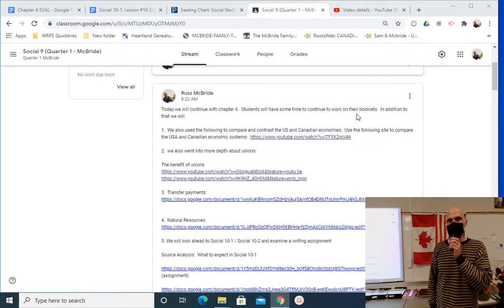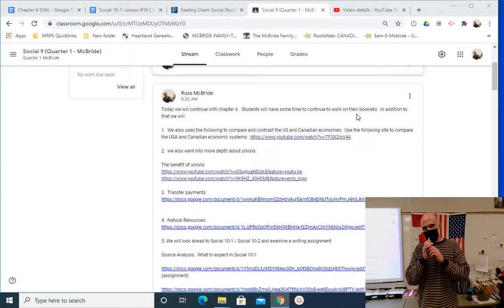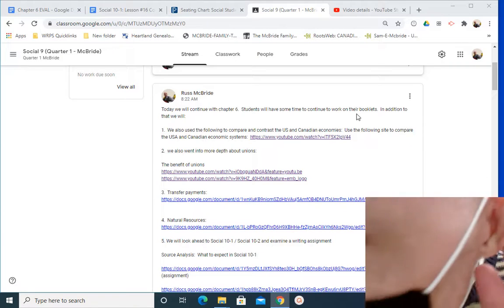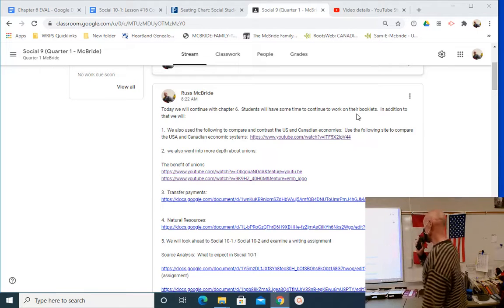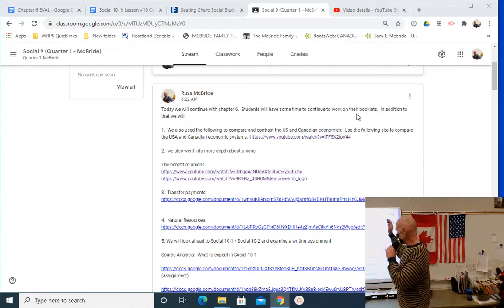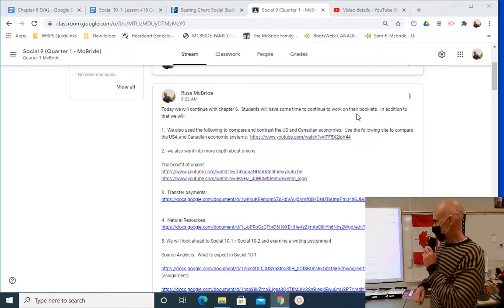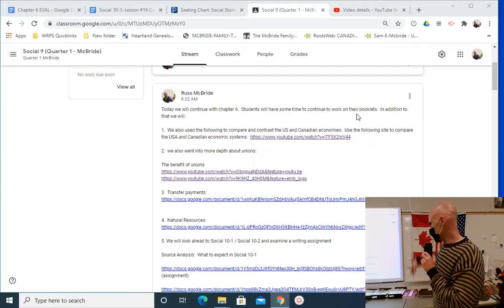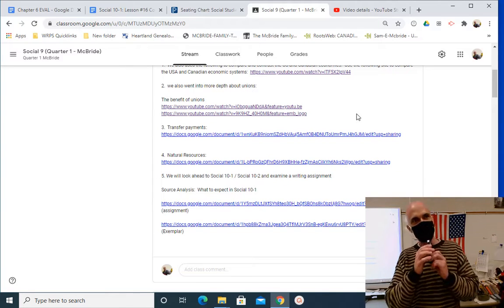Social 9 - Canada and US